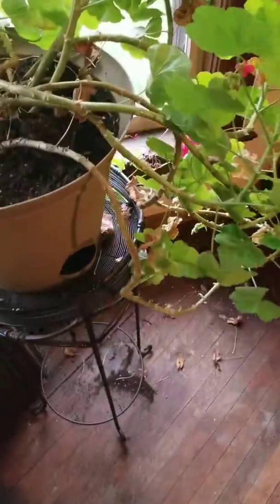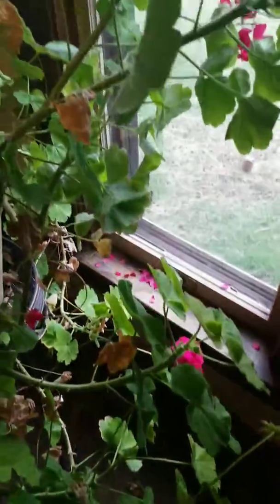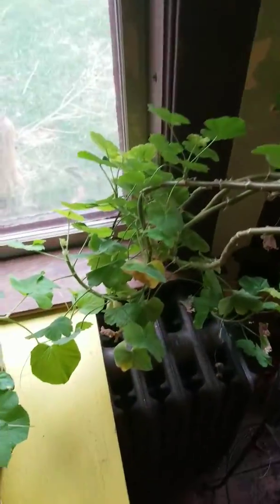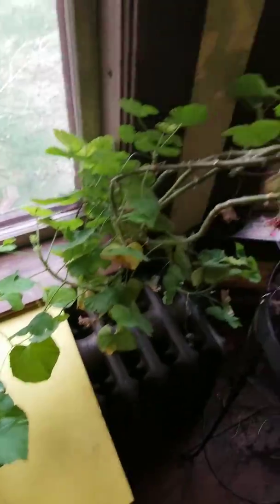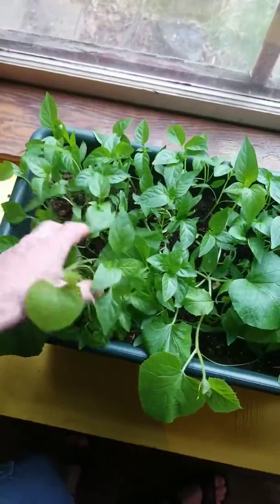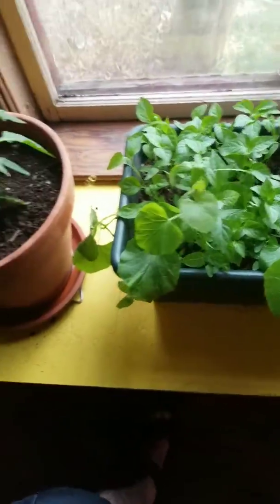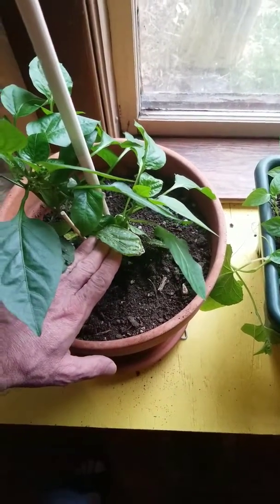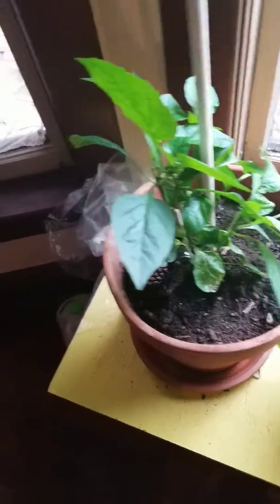April 27, 2018